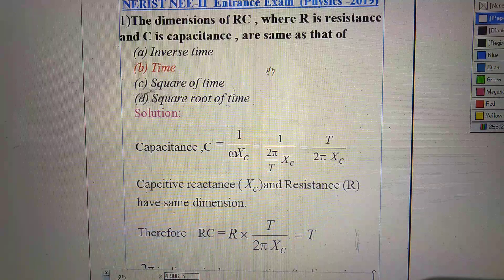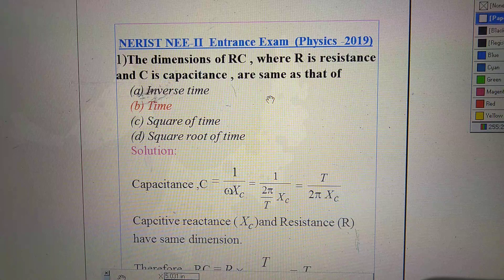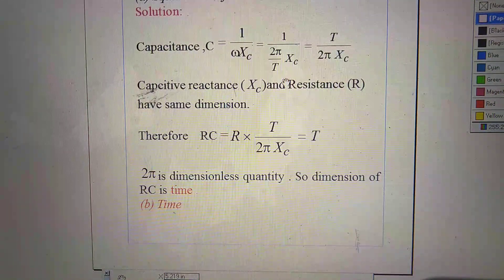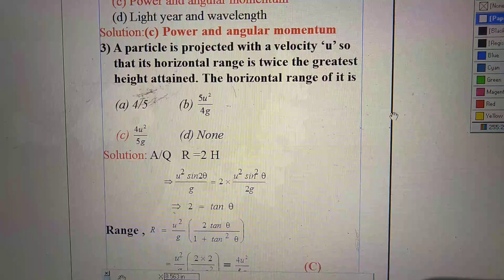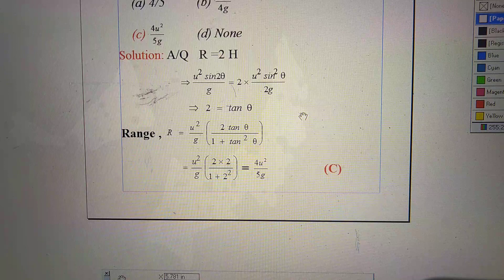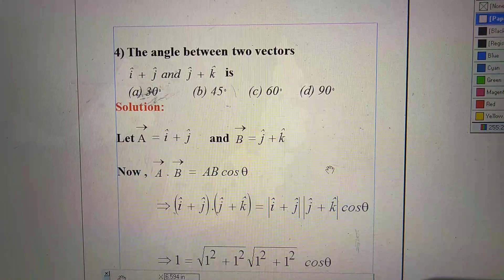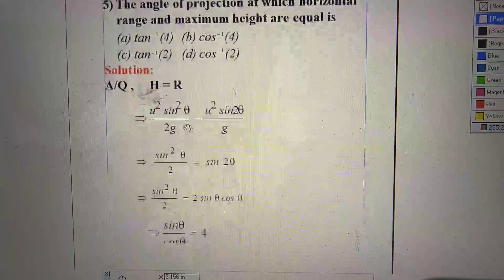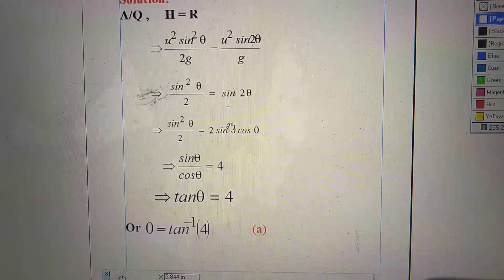NERIST NEE-2 Entrance Exam | Physics SOLUTION:2019 | part -1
Dear Friends, I am T.Nath[M.Sc(Physics),B.Ed].You are watching my youtube channel"T.Nath's Physics Class".This channel is for all students who are studying Physics.Here shows you how to answer exam style questions and allow you the best opportunity to achieve the highest grades.Content of this channel are
1) Explanation of various concepts of physics.Make your concepts very very strong ,that will help you to understand physics more better way.
2) Explanation-Chapter wise physics topics for class-11 and class-12.
3) CBSE class-12 Physics Exam Paper Solution.
4)Solution of MCQ/Questions for entrance exam like NEET,JEE(mains), Nerist NEE-2 and NEE-3 entrance exam and other national level entrance exam.